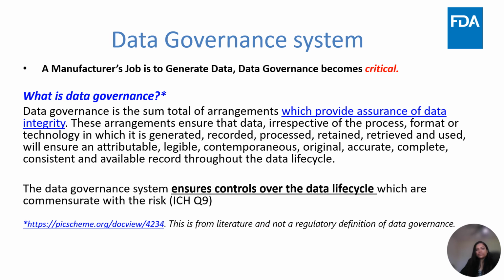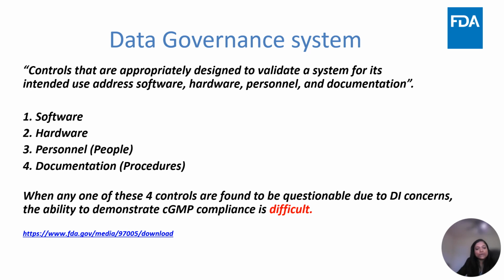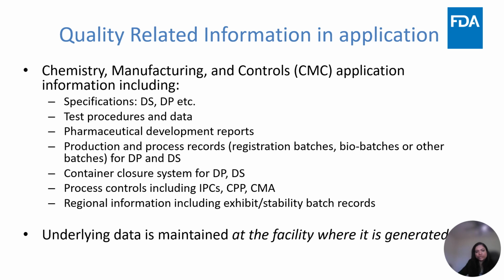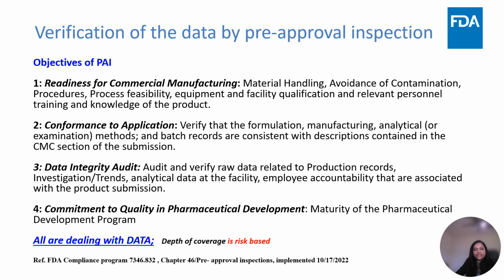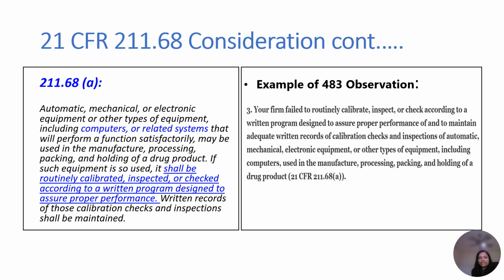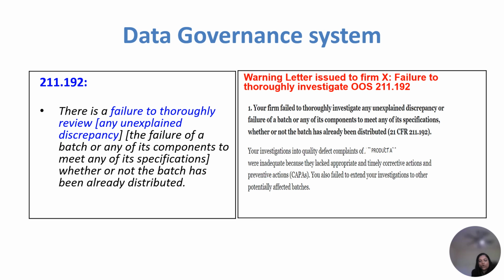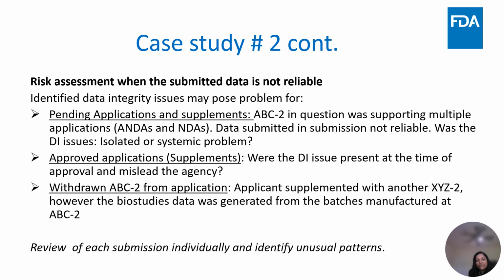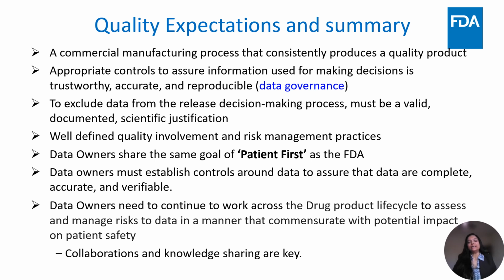Session 8: Data & Documentation Imperatives of the Future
9th Global Pharmaceutical Quality Summit 2024: Data & Documentation Imperatives of the Future - Miral Patel - Sr Consumer Safety Officer, Office of Pharmaceutical Quality (OPQ), USFDA